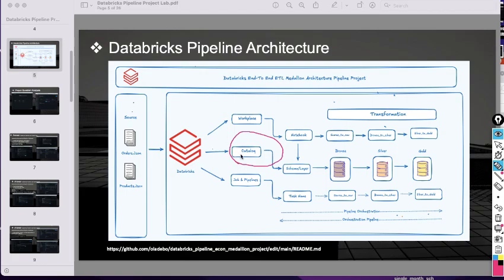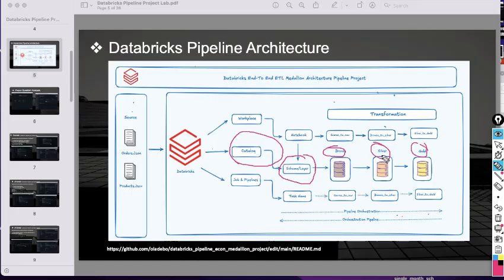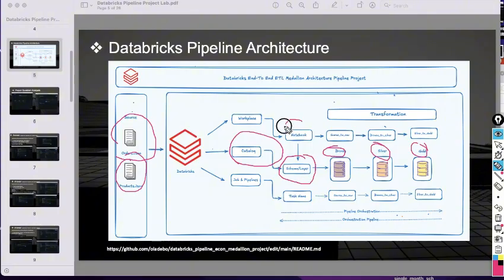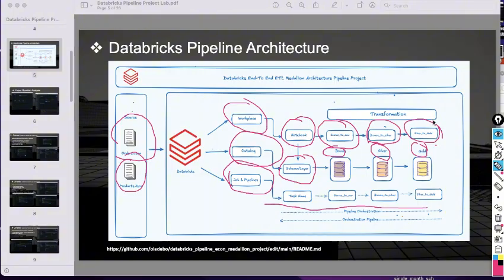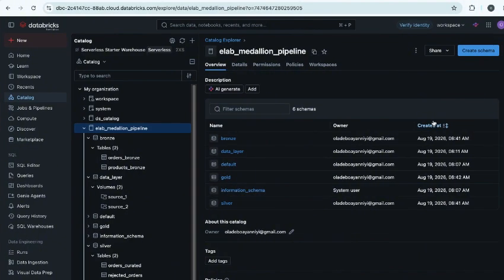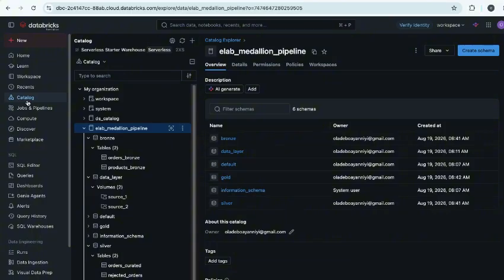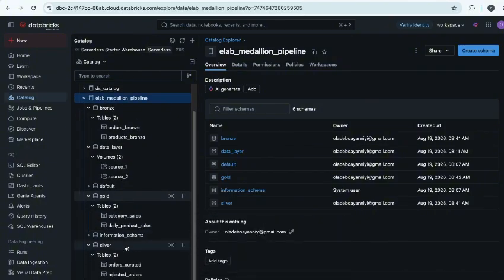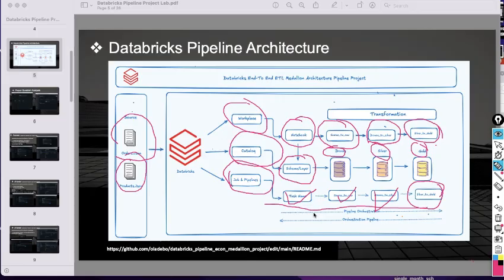Databricks Architecture Preview 0821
This databricks project medallion architecture pipeline preview demonstrate my knowledge of understanding of medallion Extract, Load & Transformation ETL data engineering.